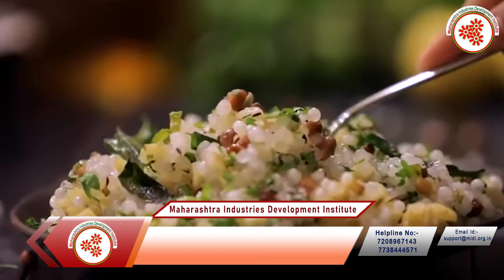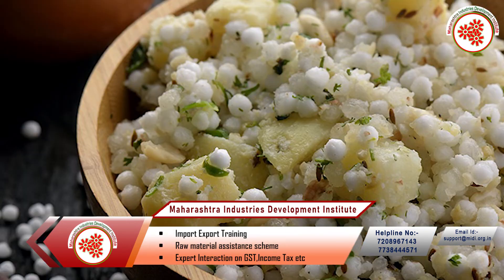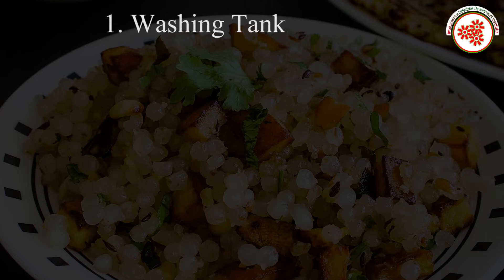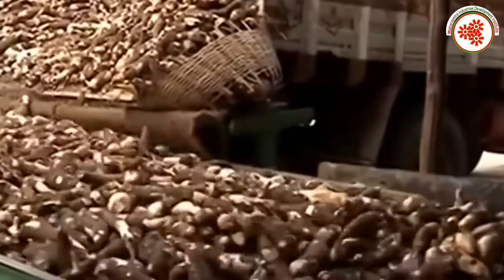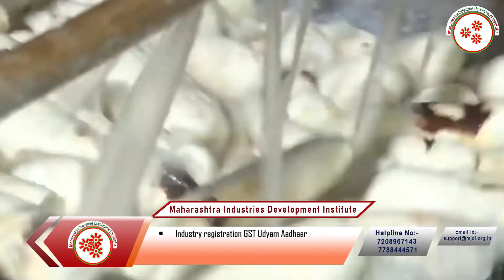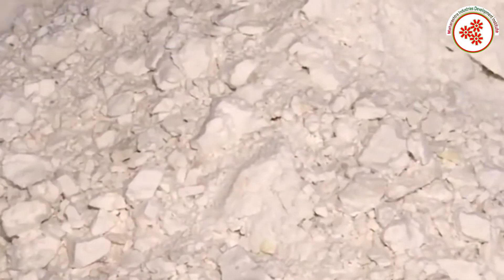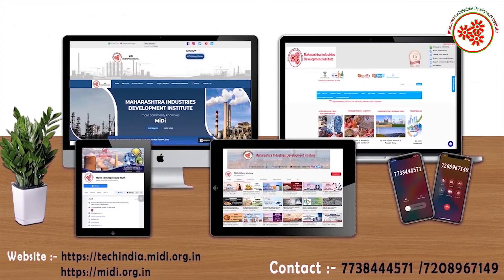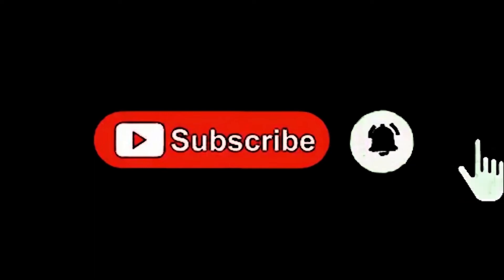Sabudana Making Business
Sabudana, also known as tapioca pearl or sago, is a starch extracted from the roots of tapioca and processed into pearl-like spears.
It contains a high amount of carbohydrates, making it a fast energy booster. Due to its neutral flavor, it can also add texture to breads and soups without affecting the taste.
Sabudana is satisfying, so the starch is sometimes consumed on fasting days in some cultures.
Sabudana Making Business is a profitable venture in the food indutry as It’s an ingredient in dishes like sabudana khichdi, which consists of sabudana, potatoes, sugar, and peanuts.
In this video, we will share the details about Sabudana Making Business.

Topics covered in Sabudana Making Business:

* Raw Material
* Machineries required for processing tapioca  etc .
* Process involved in Sabudana Making
* Packaging done and Ready to dispatch